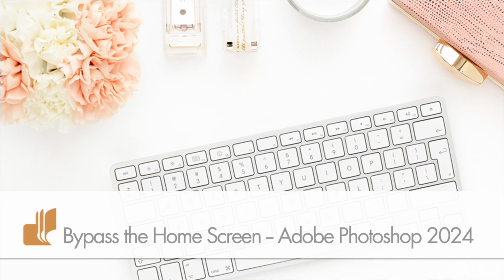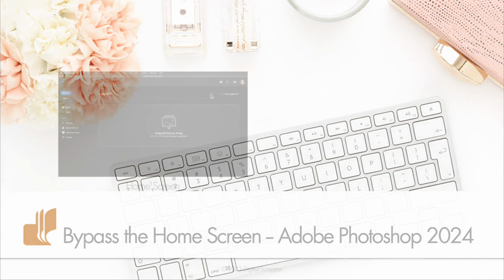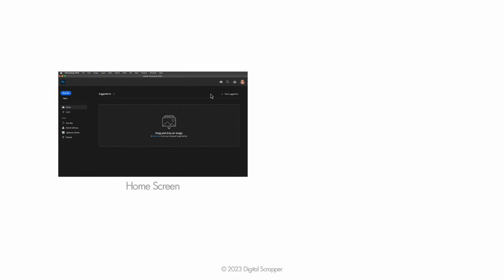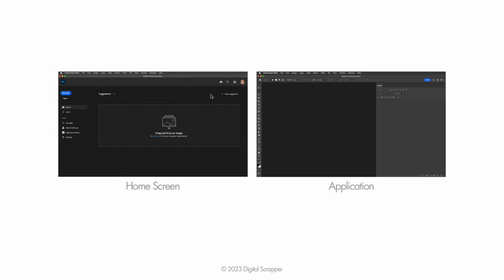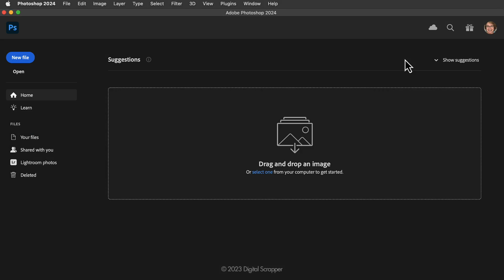How to Bypass the Home Screen in Adobe Photoshop 2024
This tutorial for Adobe Photoshop covers how to quickly bypass the Home Screen.